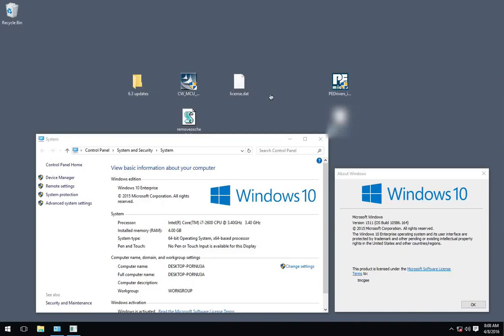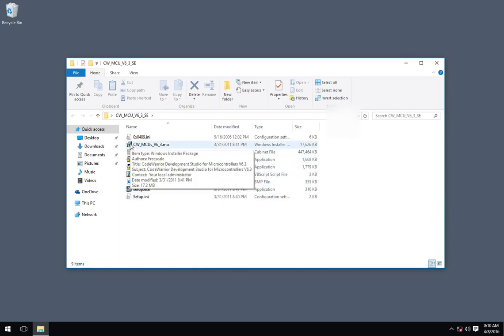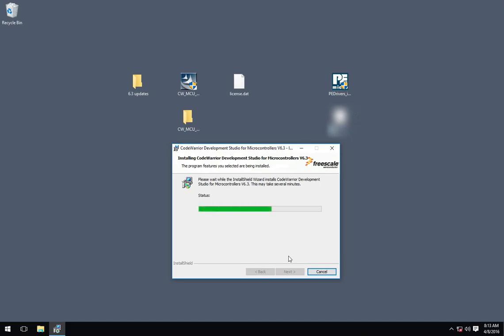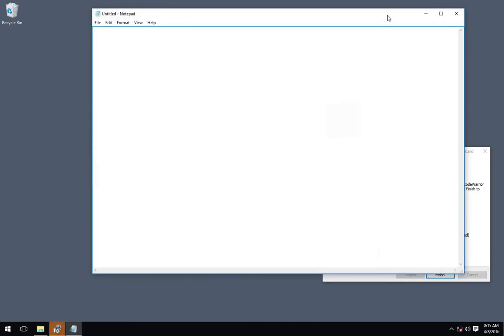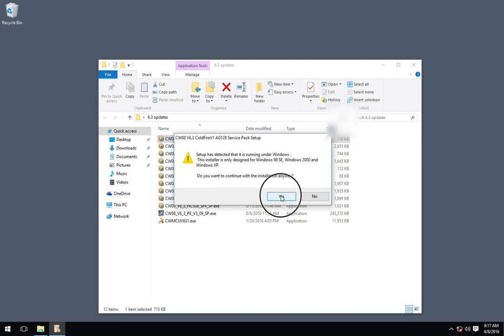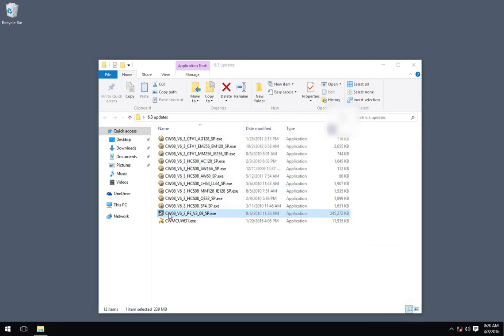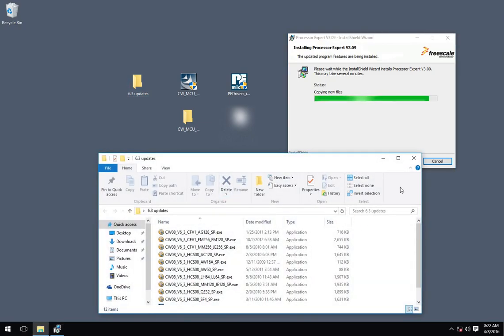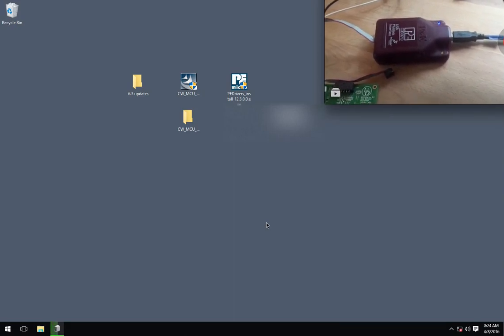NXP Freescale CodeWarrior Classic 6.3 Windows 10 & 7 64-bit HCS08 RS08 CFV1 **Old Method See Desc**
This video shows the old method. Don't use it. Use the link above.